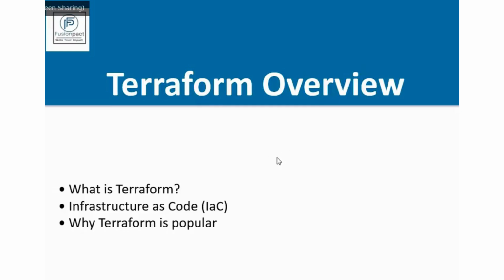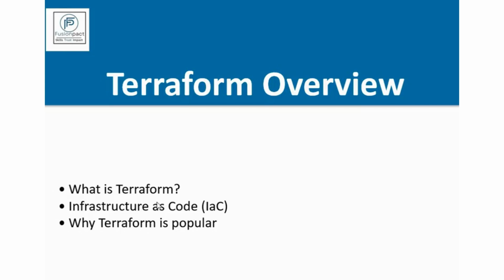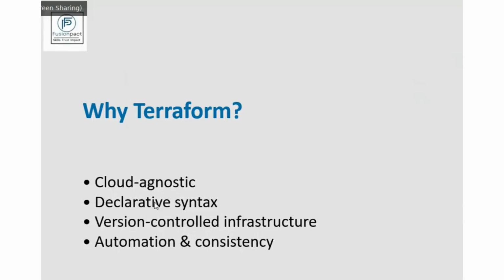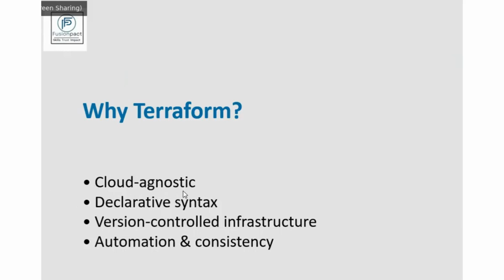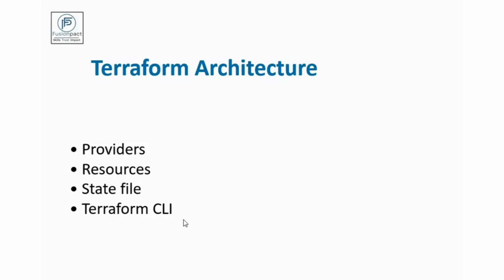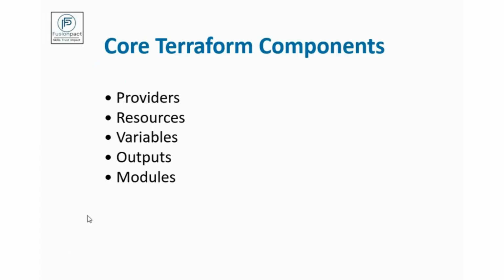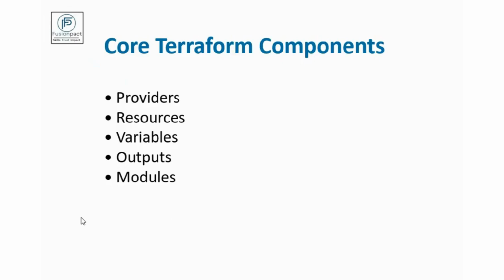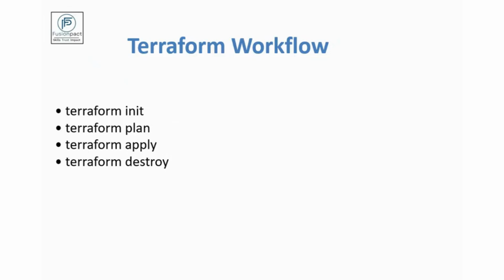Terraform Explained | Infrastructure as Code (IaC) Tutorial | DevOps Class 21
Welcome to FusionPact DevOps Daily Classes – Class 21 🚀

In this session, we explain Terraform, one of the most powerful Infrastructure as Code (IaC) tools used by DevOps teams to automate cloud infrastructure across AWS, Azure, and Google Cloud.

Terraform allows you to define infrastructure using simple .tf files, version-control it using Git, and deploy scalable, consistent cloud resources with minimal effort.

What is Terraform and why it is used

Infrastructure as Code (IaC) explained in simple terms

Why Terraform is cloud-agnostic

Terraform providers, resources, and state files

Terraform workflow: init, plan, apply, destroy

Local vs remote state management

Using variables, outputs, and modules

Real-world DevOps use cases with Terraform

How Terraform prevents duplicate infrastructure

Scaling infrastructure safely using code

Terraform is an open-source Infrastructure as Code (IaC) tool that allows DevOps engineers to define cloud infrastructure using code and deploy it automatically.

Instead of manually creating servers, networks, and security rules, Terraform lets you describe what infrastructure you want, and it takes care of creating it across multiple cloud platforms.

🌍 Why Terraform is Popular

Cloud-agnostic (AWS, Azure, GCP supported)

Declarative syntax (simple & readable)

Version-controlled infrastructure

Prevents duplicate resource creation

Scalable and reusable infrastructure

Faster provisioning with fewer errors

🧱 Core Components of Terraform
1️⃣ Providers

Used to connect Terraform with cloud platforms like:

AWS

Azure

Google Cloud

2️⃣ Resources

Actual infrastructure objects such as:

EC2 instances

VPCs

Security Groups

Virtual Machines

3️⃣ State File

Tracks infrastructure history and prevents duplication.

4️⃣ Terraform CLI

Commands used to manage infrastructure:

terraform init

terraform plan

terraform apply

terraform destroy

5️⃣ Variables & Outputs

Variables help create reusable infrastructure

Outputs display information like IP addresses

6️⃣ Modules

Reusable templates to deploy infrastructure at scale.

🔄 Terraform Workflow Explained

Write infrastructure code in .tf files

Run terraform to initialize providers

Run terraform plan to preview changes

Run terraform apply to create infrastructure

Use terraform destroy to clean up resources

📦 State Management

Local State: Stored on local machine

State locking prevents multiple users from creating conflicts

🚀 Key Benefits of Terraform

Faster infrastructure provisioning

Reduced human errors

Consistent environments

Easy scaling by editing code

Supports CI/CD pipelines

Ideal for modern DevOps workflows

🎯 Final Takeaway

Terraform empowers DevOps teams to build, manage, and scale infrastructure using code, ensuring reliability, repeatability, and speed across cloud environments.

📘 Learn real-world DevOps concepts step-by-step
🌐 Fusionpact